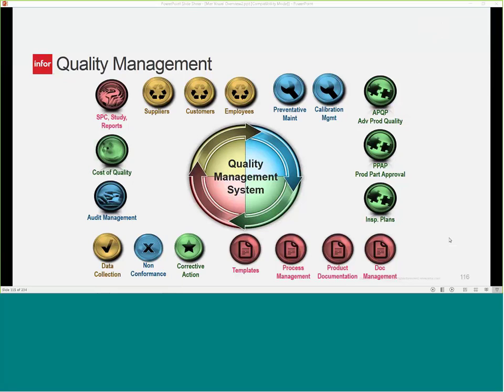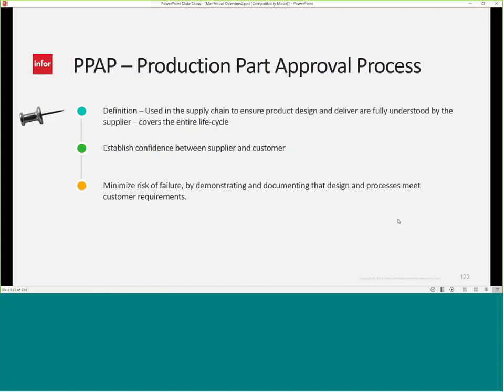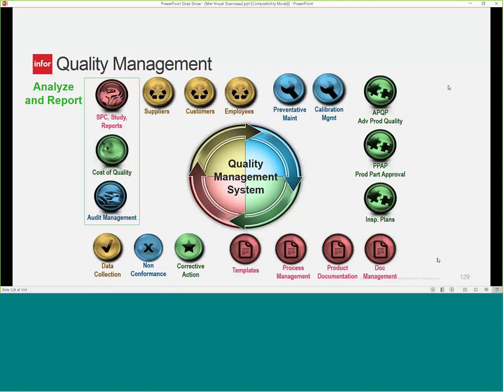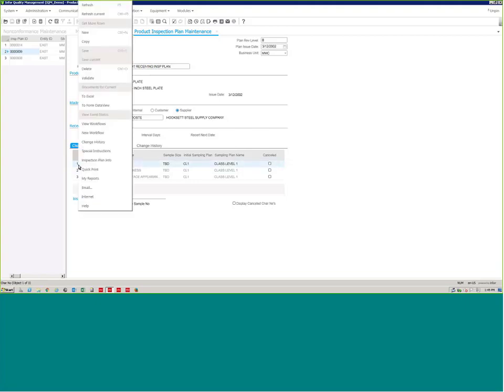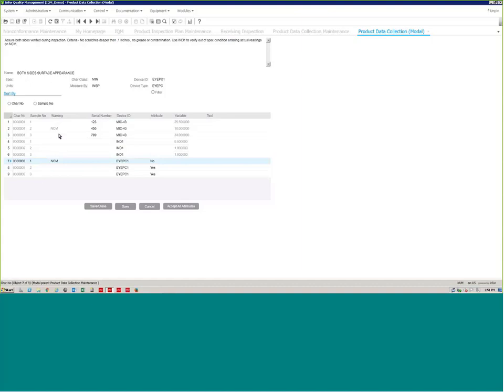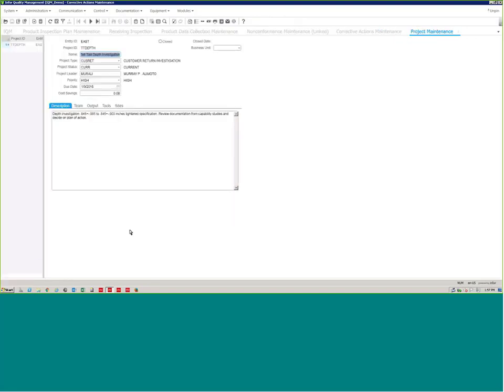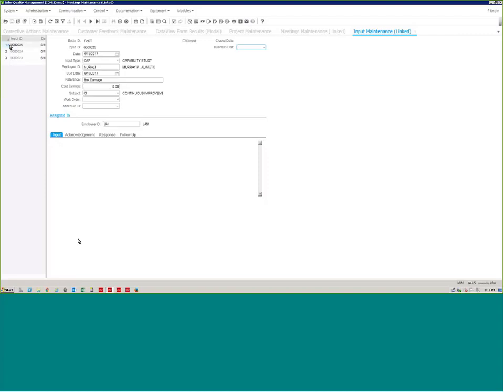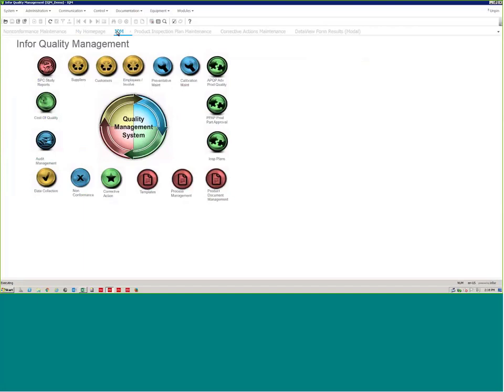Infor Quality Management Intro Demo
This video is an introduction demonstration of Infor Quality Management (IQM) solution.  IQM can be deployed stand-alone, or integrated with an ERP.